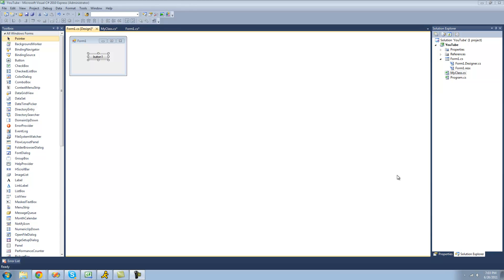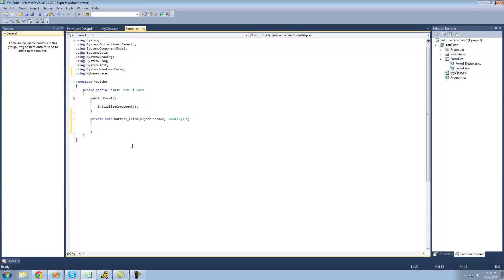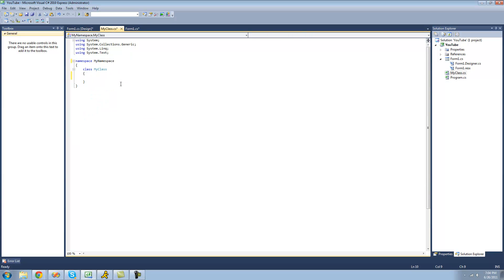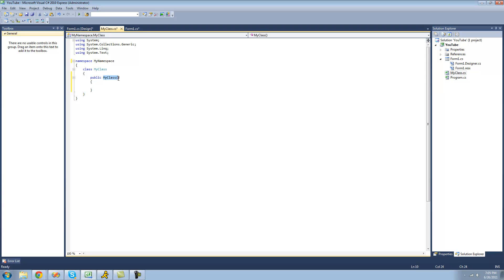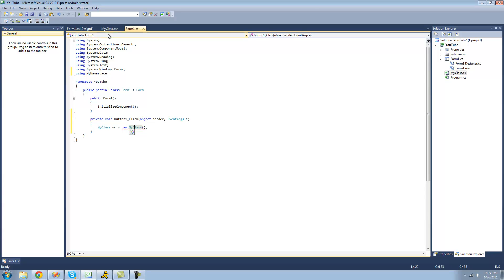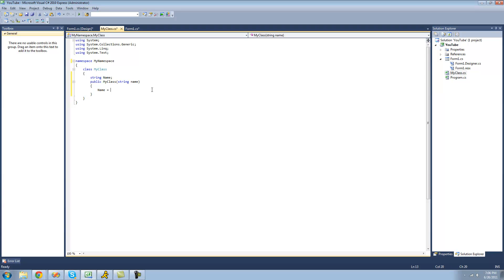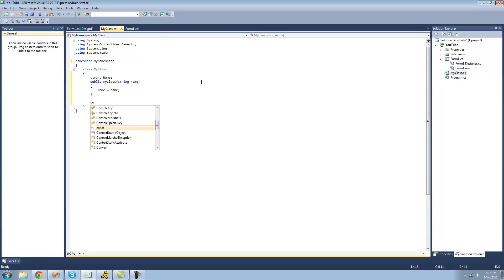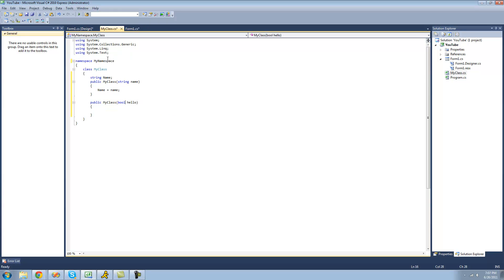C# Beginners Tutorial - 20 - Constructors